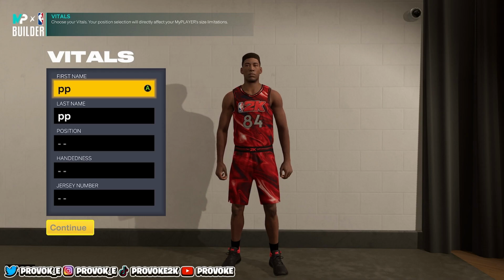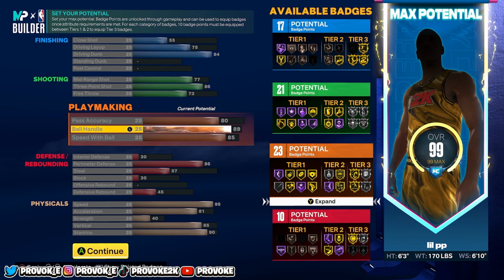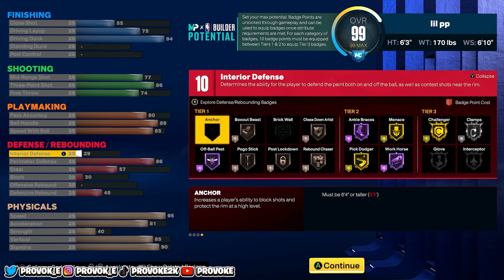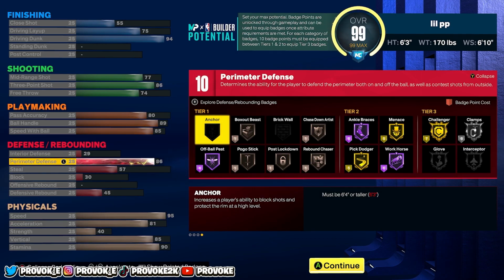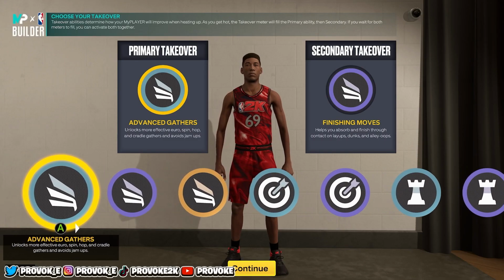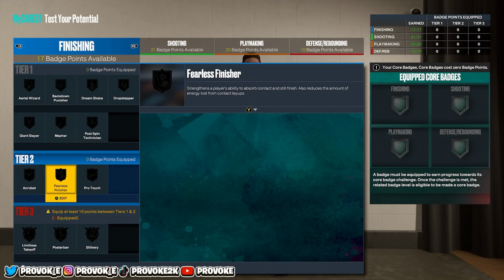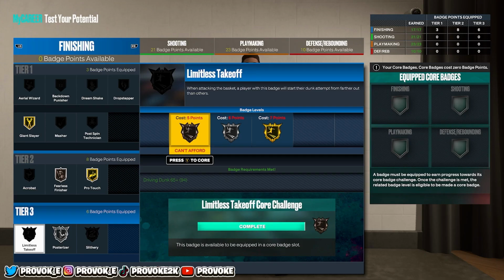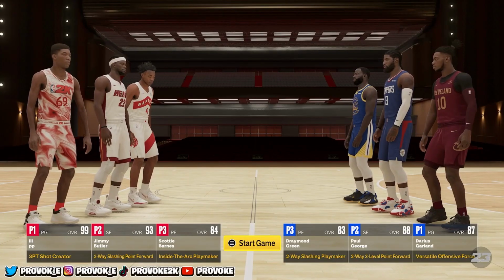I BROKE NBA 2K23 w/ MY 3PT SHOT CREATOR BUILD - BEST DEMIGOD ISO POINT GUARD BUILD NBA 2K23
This Year I plan to Post

, solluminati sunset, shooteveryone chris smoove park, i have the best dribble moves in nba 2k18, jump shot, custom, i have the best jumpshot in nba 2k18 that it will make you wet, how to, greenlights in nba 2k18 mypark, prettyboyfredo exposed, Free LSK, clout machine, prettyboyfredo fake pranks, patch 7, mt. dew tourney, i have the best player builds in nba 2k18, nba 2k18 best player build for slasher, nba 2k18 best player build for sharpshooter, nba 2k18 best speedboosting player